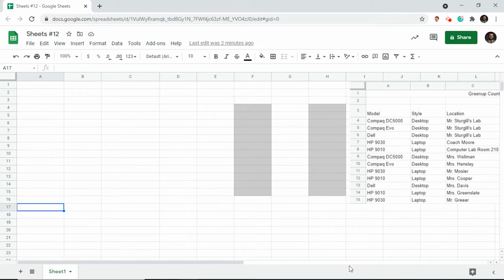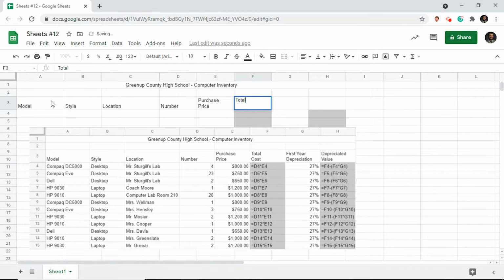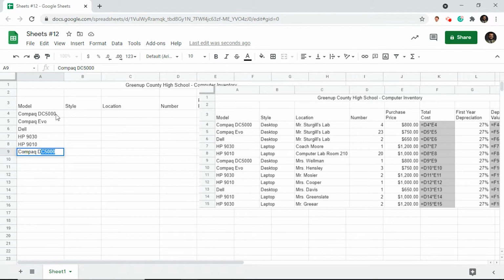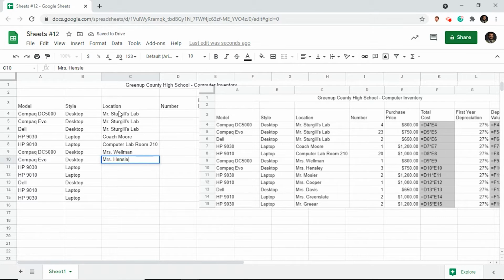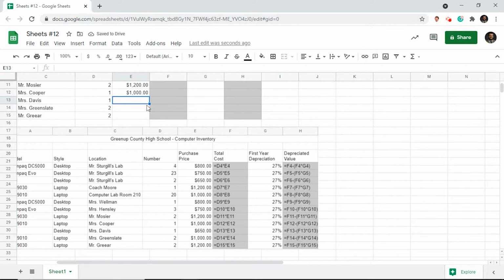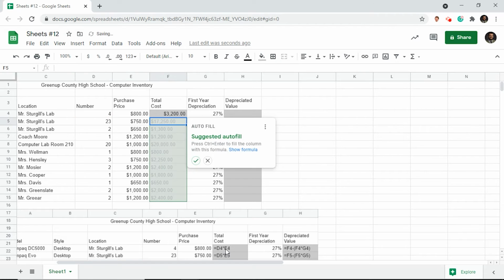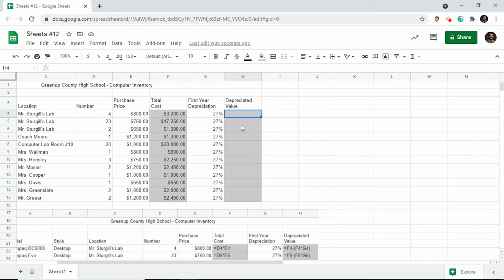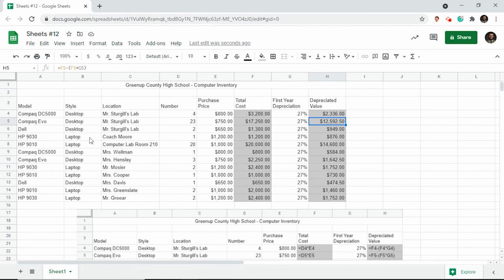Spreadsheet Unit - Walkthrough for Sheets #12